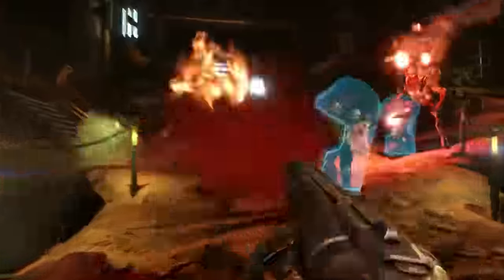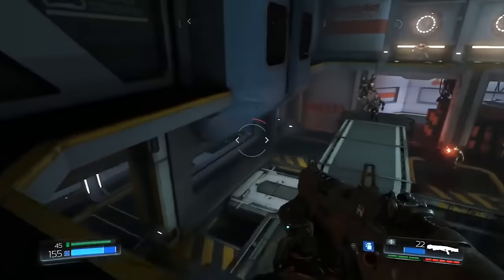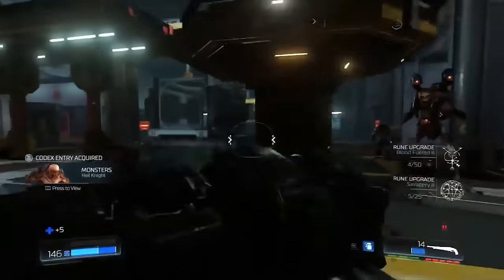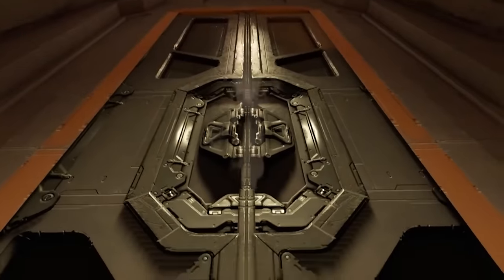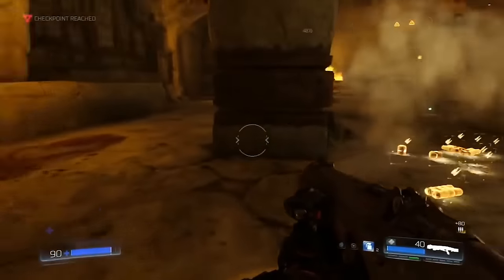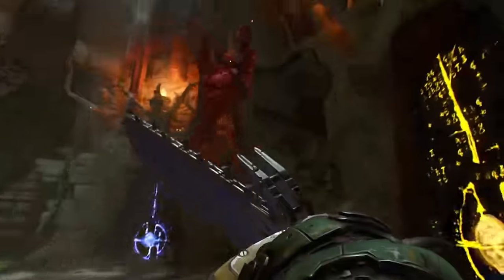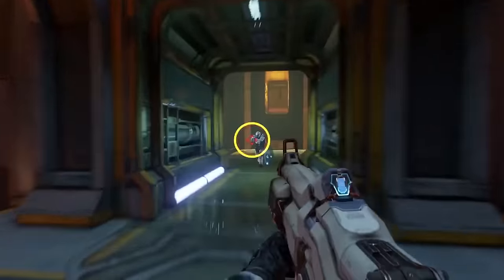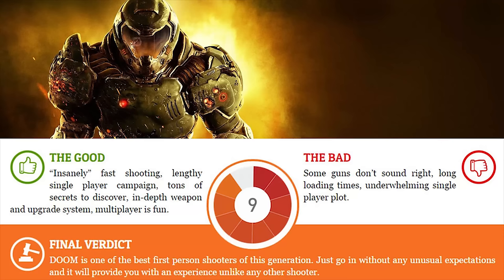DOOM 2016 Review - The Final Verdict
DOOM is one of the best first person shooters of this generation. Just go in without any unusual expectations and it will provide you with an experience unlike any other shooter.